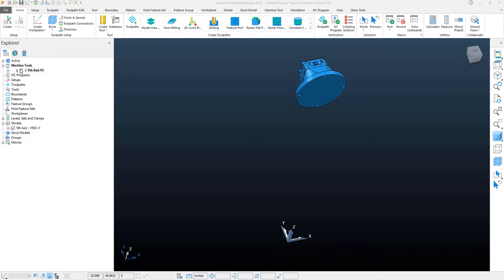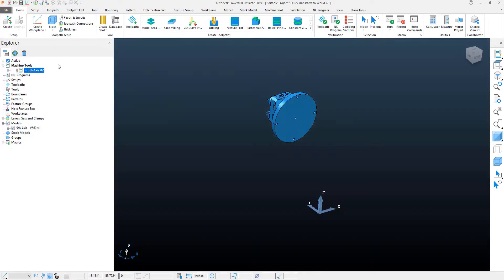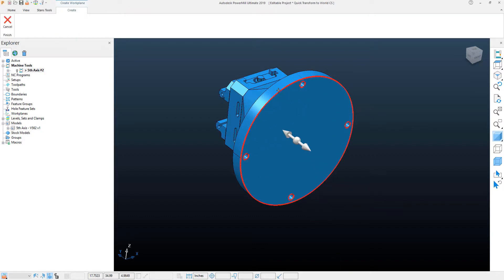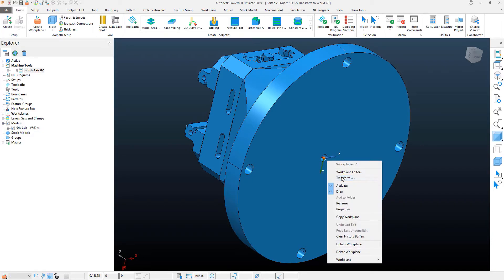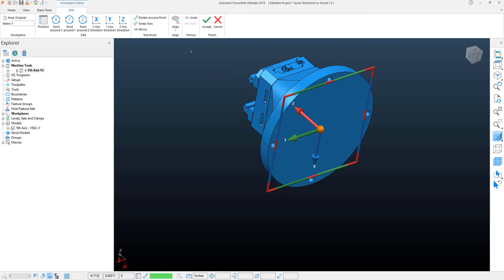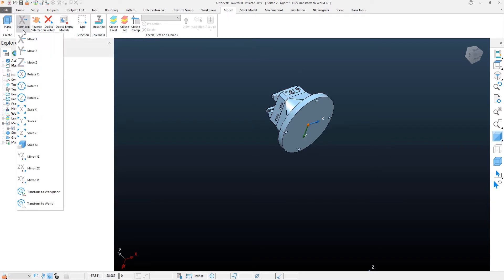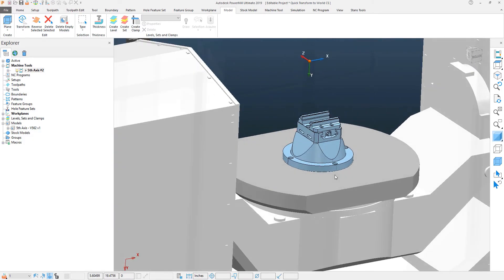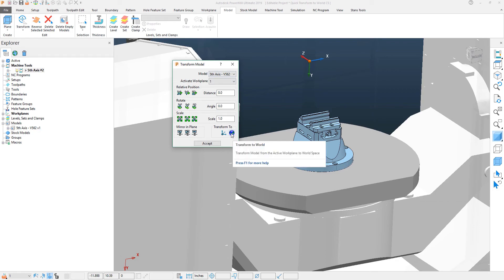PowerMill Highlights | Translate to World